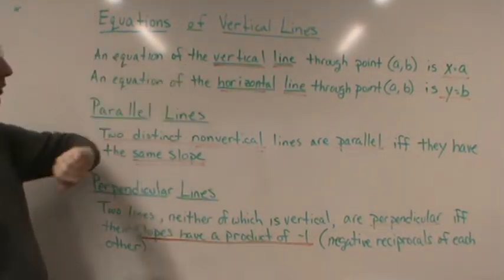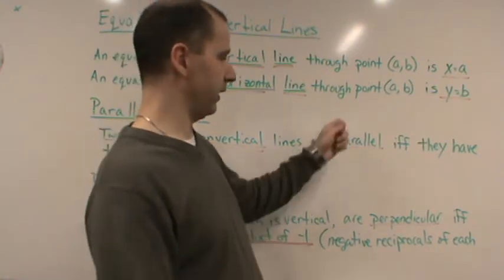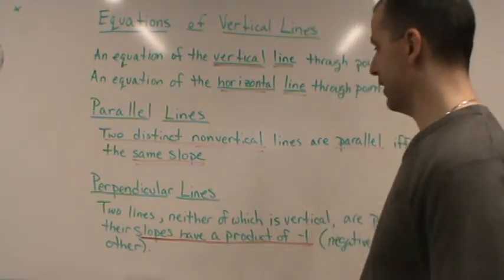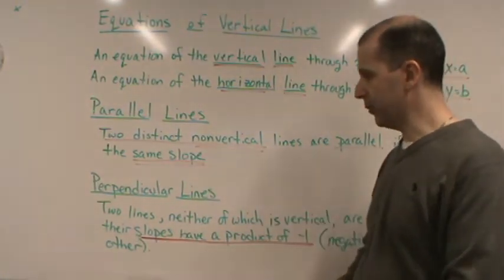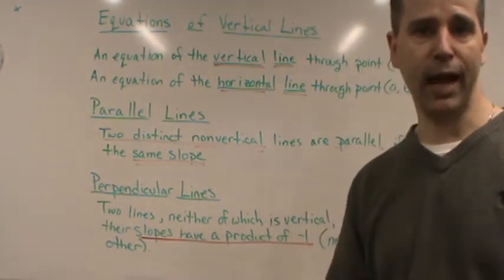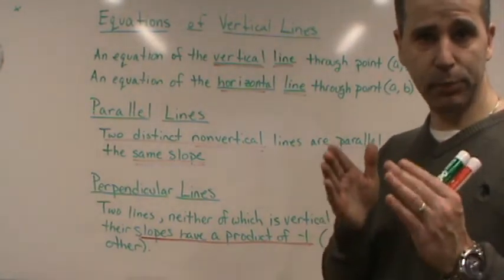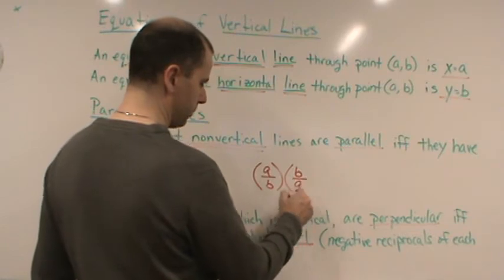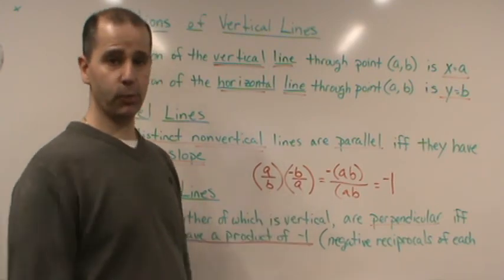College Algebra Vertical, Horizontal, Parallel, and Perpendicular Lines